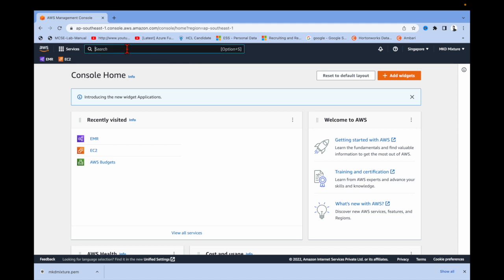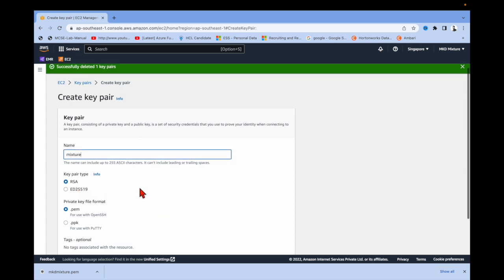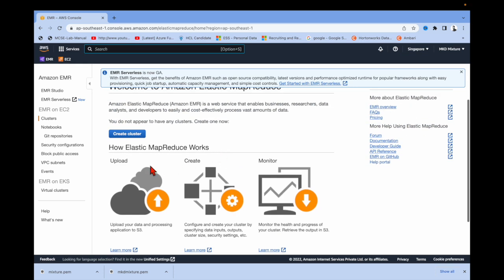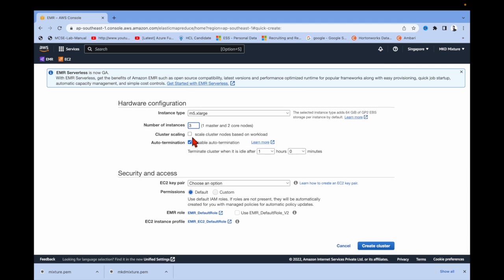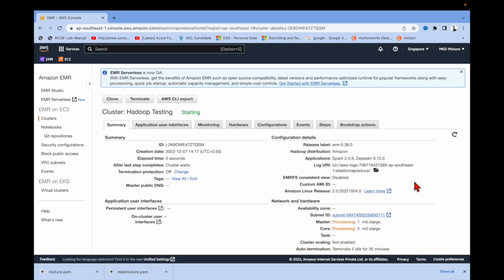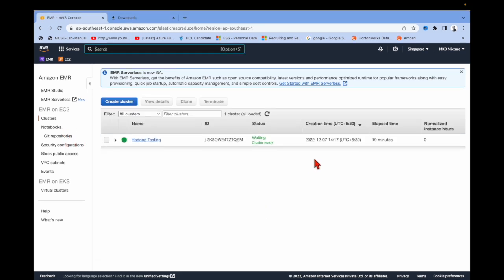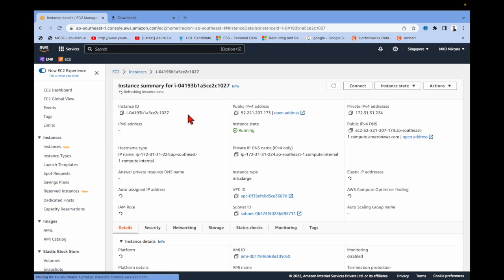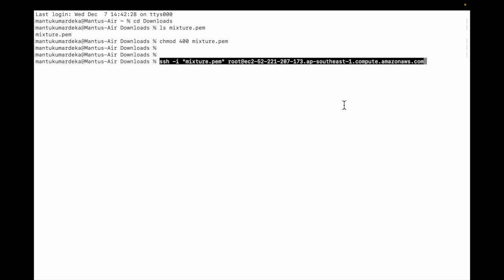AWS EMR CLUSTER | EMR Spark CLUSTER Setup | Connect EMR Cluster from MacBook | ssh from MacBook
Here I am going to show how to create an EMR cluster and how to connnect it from MacBook.

Basic Hadoop Commadns :How to copy files from HDFS to local ! hdfs dfs -get & hdfs dfs -cppyToLocal

Basic Hadoop Command: hdfs dfs -chown ,hdfs dfs -chmod, hdfs dfs -chgrp in DETAILS with -R

Basic Hadoop Commands: hdfs dfs -cp -f -p | how to copy files from one HDFS dir to another HDFS dir